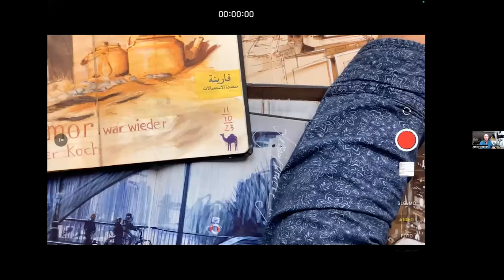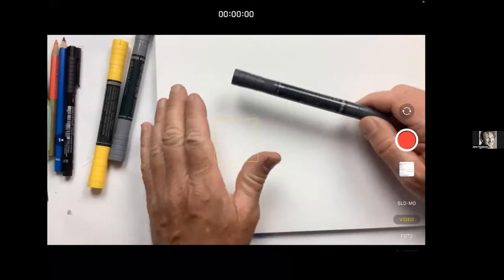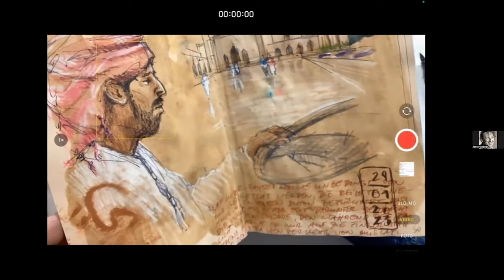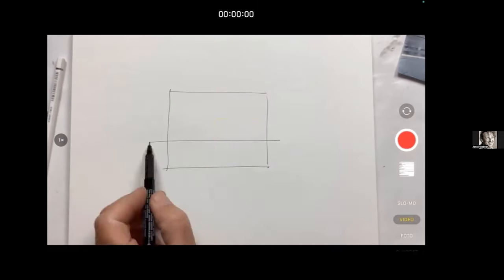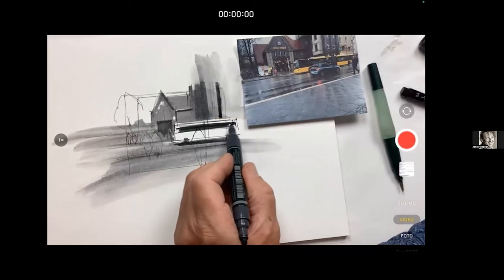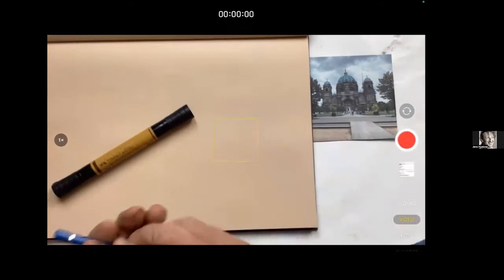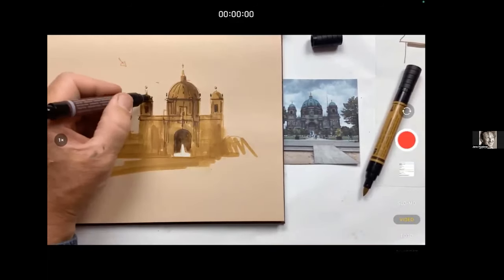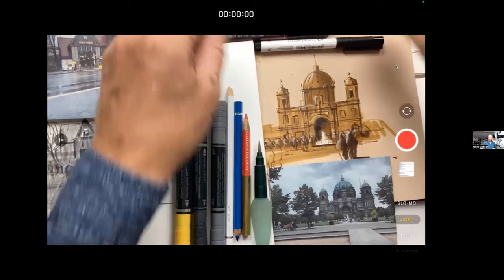Faber Castell Sketching Material Demo with Jens Huebner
During this virtual presentation, Jens Huebner demonstrates the many ways that Faber-Castell materials may be used for urban sketching. He discusses the tonal values and the reduction of color using Faber-Castell Watercolor Markers, Pitt Artist Pen fineliners, and Albrecht Dürer Watercolour pencils. He also reveals all his tricks for creating special effects beyond just drawing lines with the markers.

About Faber-Castell:
Faber-Castell is the world's leading manufacturer of wood-cased pencils with a varied range of products for writing, drawing and creative design, as well as decorative cosmetics. Faber-Castell is renowned for its high quality, innovative products, commitment to tradition, and environmental awareness.

Materials Used:

🧡 Albrecht Durer Watercolour Marker
(Colours used in the demo are Cold Grey IV 233, Cold Grey VI 235, and Cadmium Yellow 107)

🧡 Pitt Artist Pen Dual Marker
(Colours used in demo are Green Gold 268 and Dark Sepia 175)

🧡 Hahnemühle Harmony Watercolour Block – Hot Press – 9 x 12 in.

🧡 Hahnemühle The Cappuccino Book – 40 Sheets – 8 x 11 in.

🧡 Paper handkerchief (to clean the brush)

Timestamps:
00:00 Beginning
00:47 Artist Introduction
01:20 Jens' Sketchbooks
07:00 Introducing the Materials
13:55 Demo Starts
27:00 1st Q&A
34:08 Demo Resumes
40:00 Tricks for Drawing People Quickly
43:48 Urban Sketching Demo
1:00:00 Working on Toned Paper
1:22:00 2nd Q&A

This Zoom demo was recorded on Thursday, October 19th, 2023.